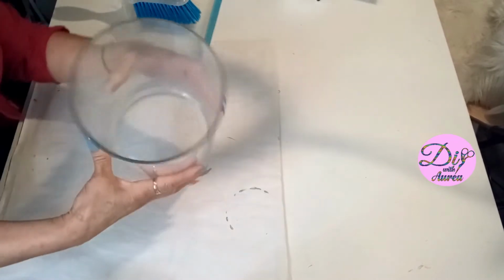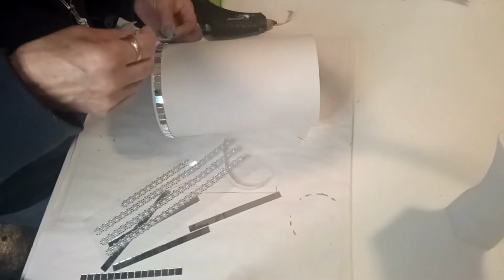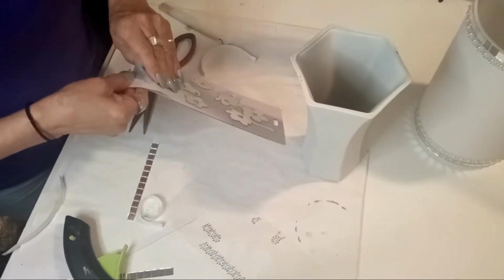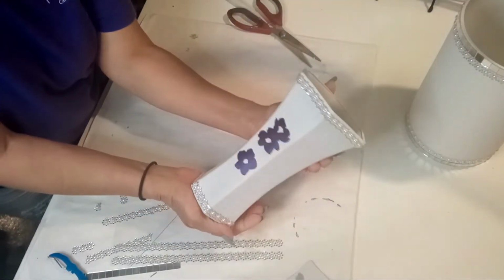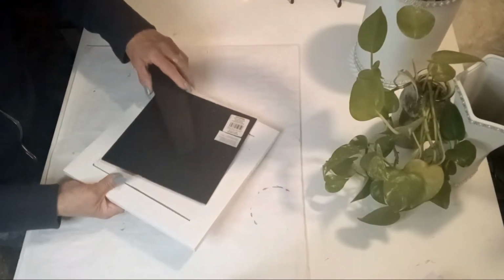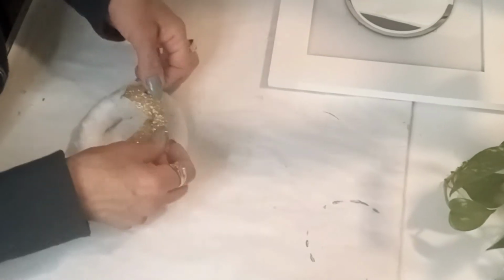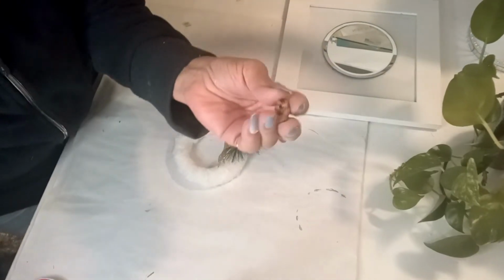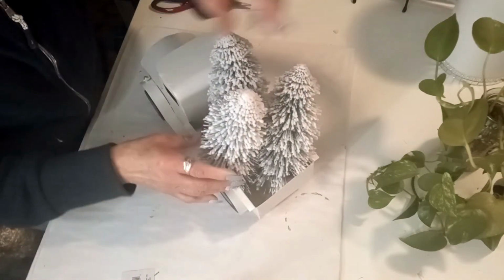HIGH END FLORAL VASE AND MORE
Hello my dear friends and thank you for stopping by. Today is a collaboration with my friend Rae. One Way Designs 238 I'm so excited make sure you check out his channel. Today we are doing some glamorous DIYs we have to do three DIYs and one has to be a repurposed vase. Make sure you stay until the end of the video subscribe if you have not done so, if you like this video make sure that you give it a big thumbs up.diy DIY with Aurea DIY vase
please make sure to visit my friend Rae at
One Way Designs 238